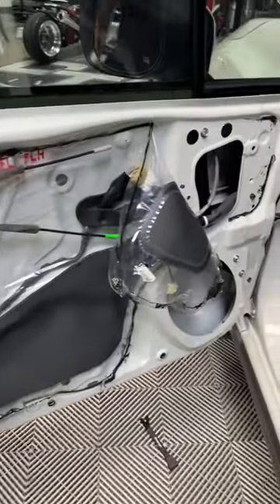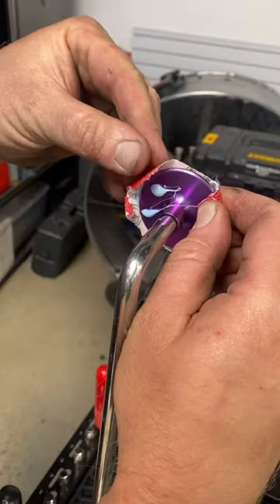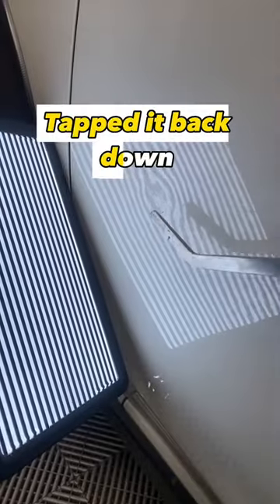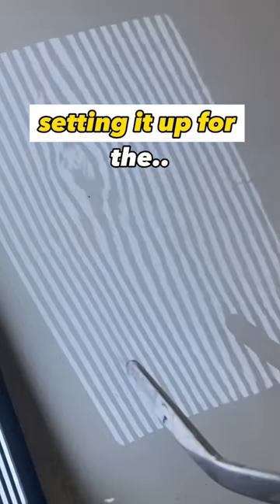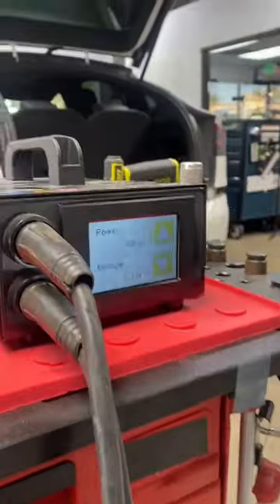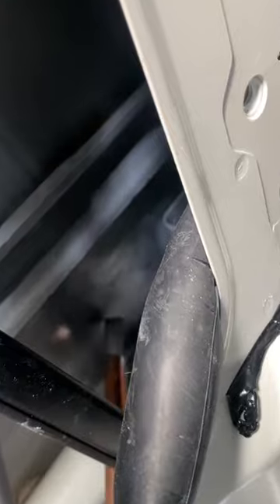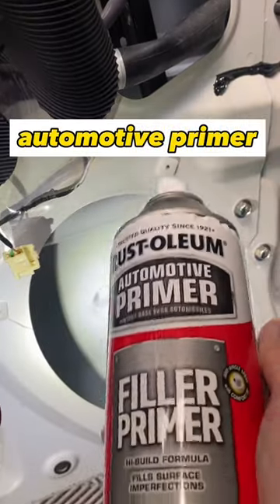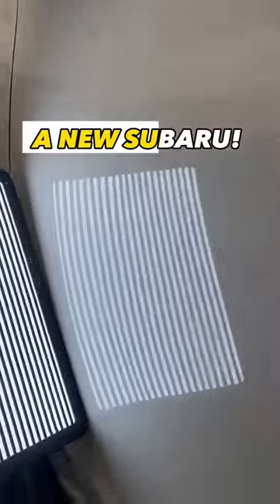Cutting-Edge Paintless Dent Repair - Power⚡️PDR Box